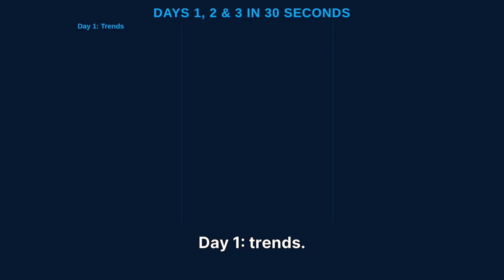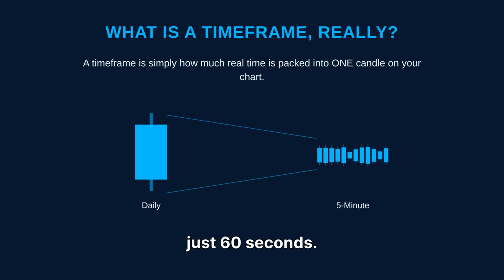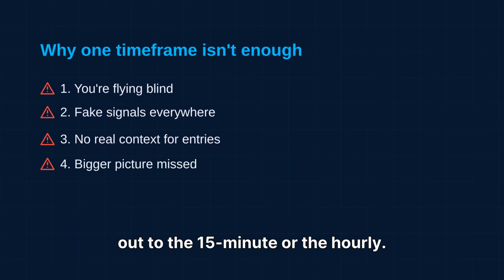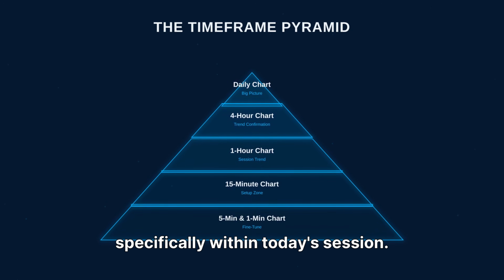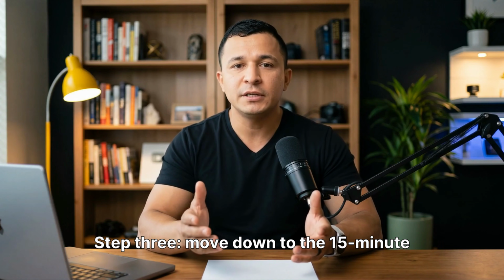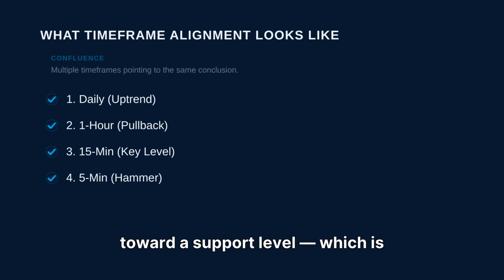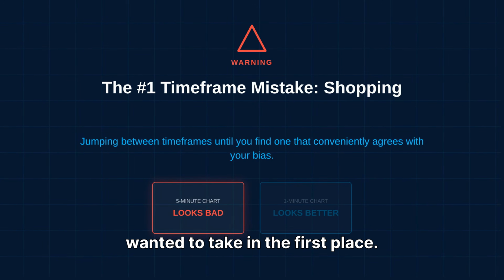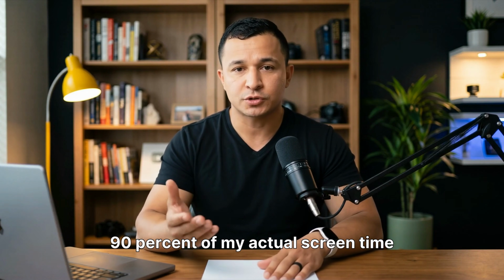From Zero to Funded in 30 Days — Day 4: Timeframes (Free Trading Course)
Welcome to Day 4 of From Zero to Funded in 30 Days — the completely FREE 30-day trading course from Trading With Diego. No paid group. No upsells. Just real education.

In Day 4 we cover TIMEFRAMES — how to use multiple timeframes together so you're never trading blind again.

1:45 What is a trading timeframe, really?
3:00 Why isn't trading off one timeframe enough?
4:15 What is the full timeframe hierarchy, from Daily down to 1-minute?
5:45 What is top-down analysis, step by step?
7:15 What does timeframe alignment (confluence) look like?
8:15 What's the #1 mistake traders make with timeframes?
9:00 What timeframe combination works best for day trading NQ?

✅ What you'll learn today:
- What a timeframe actually is and why it changes everything
- Why trading off one timeframe alone gets beginners in trouble
- The full timeframe hierarchy: Daily down to 1-minute
- The top-down analysis method, step by step
- What timeframe alignment (confluence) looks like
- The #1 mistake beginners make with timeframes
- My personal NQ timeframe combo
- Live TradingView walkthrough

Day 4 — Timeframes: You're here!
Day 5 — Market Structure: Coming soon

📚 My Book — Lose Small or Lose it All:
The Risk Management Playbook Every Retail Trader Needs